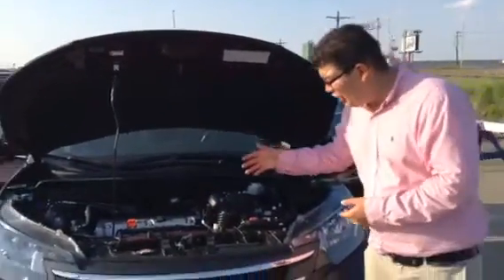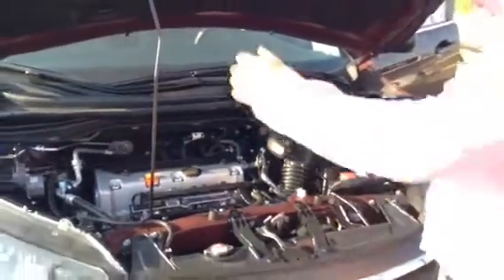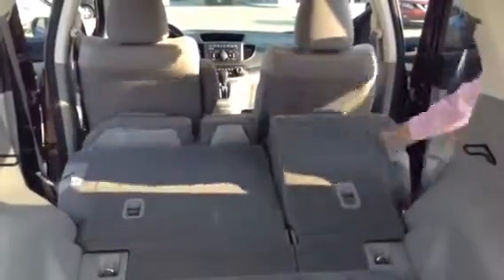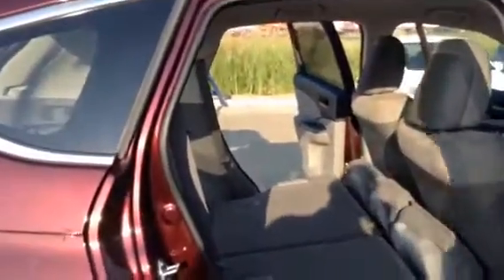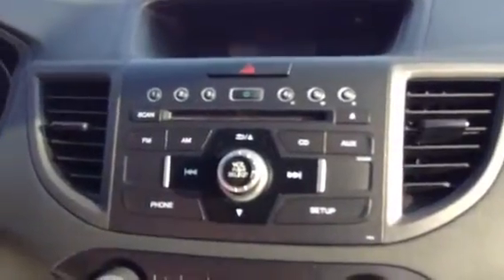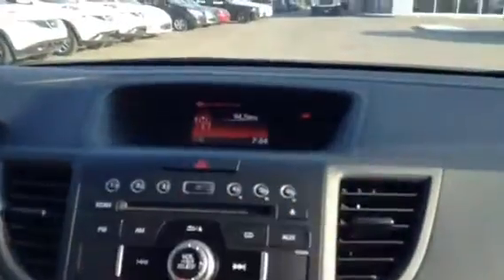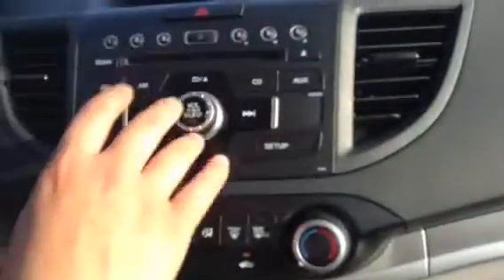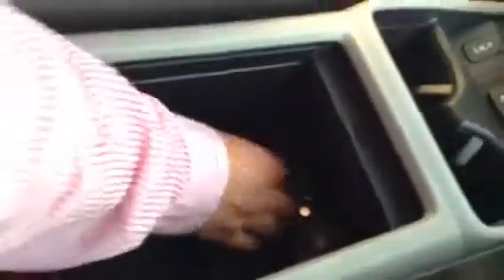CRV by BJ